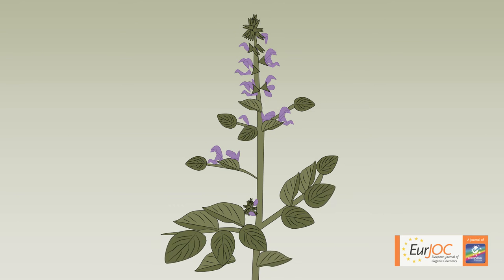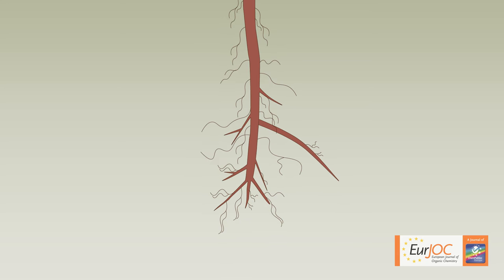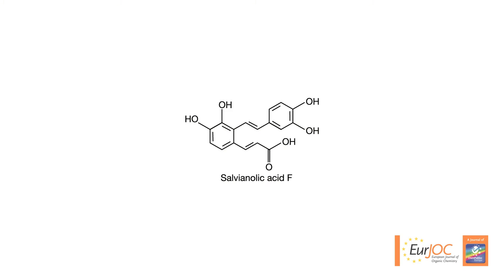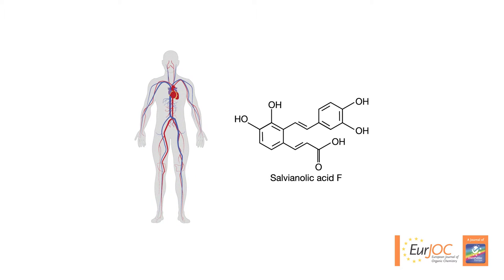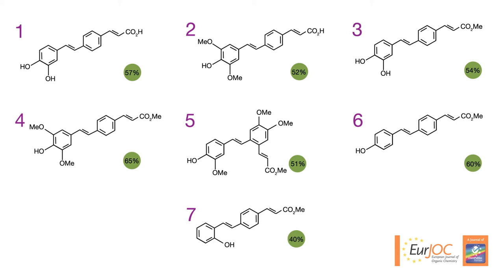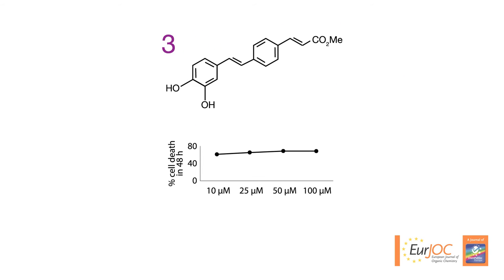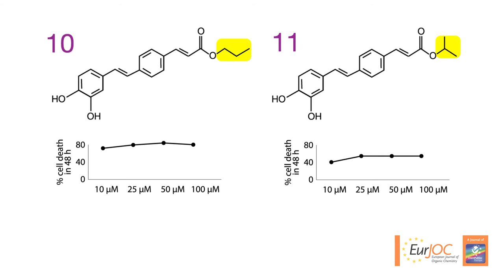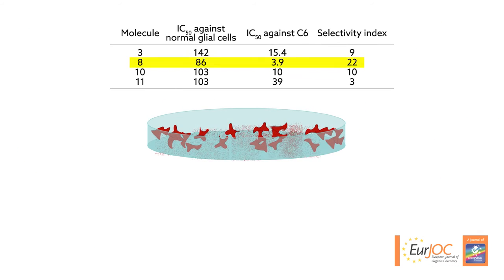Simplified synthesis of promising anti-cancer compounds inspired by the Chinese sage plant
Shard et al. "Divergent Synthesis of Styryl–Cinnamate Hybrid Analogues Inspired by the Natural Product Salvianolic Acid F as a Premise To Investigate Their Anticancer Activity and Its Metabolomic Profiling." European Journal of Organic Chemistry (2016). doi: 10.1002/ejoc.201601104